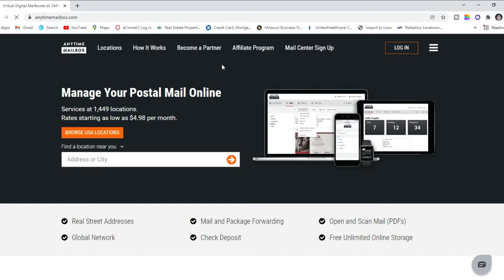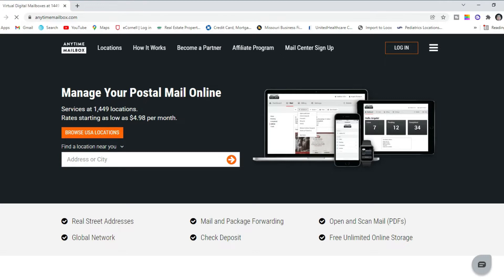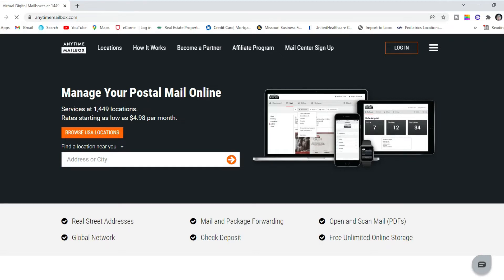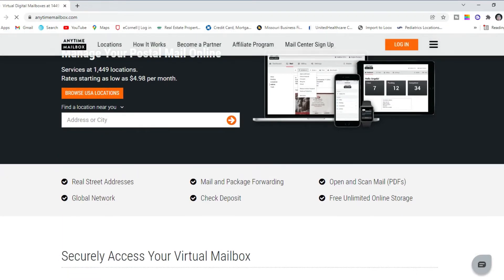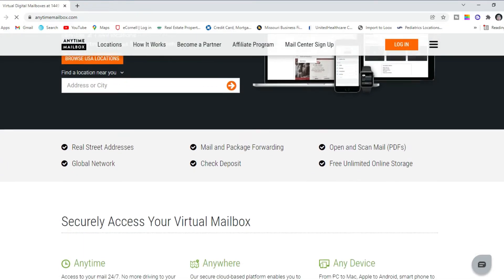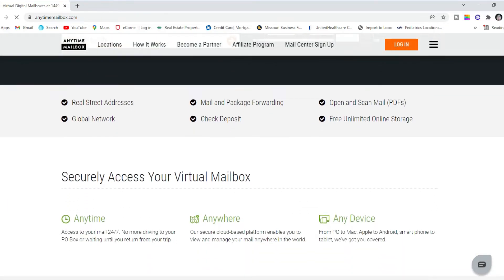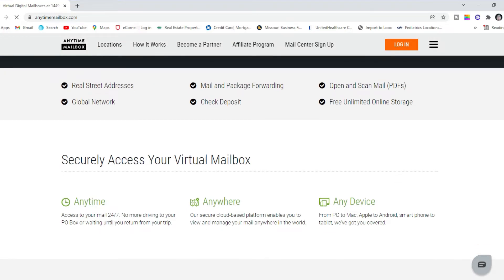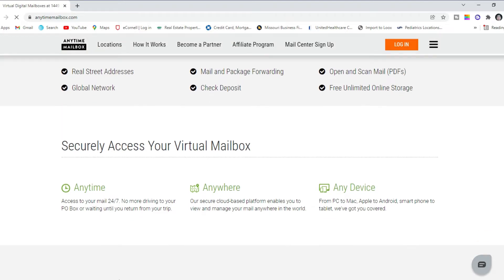How To Get A Virtual Address For Your Business In 2022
Anytime Mailbox Is Great For Companies Who Need To Need A Virtual Address Due To Not Having A Commercial Building Or Access To A House. This Is Extremely Helpful In Building Business Credit.

**For All Business Credit Resources Check Out The Biz Credit Tea Linktree